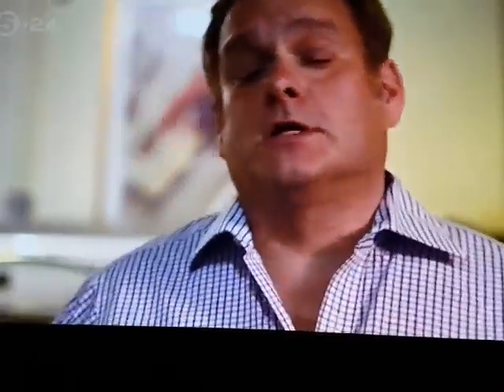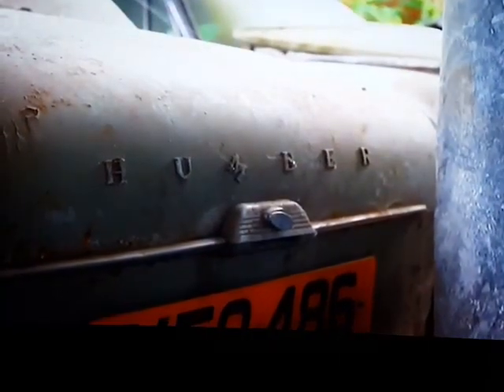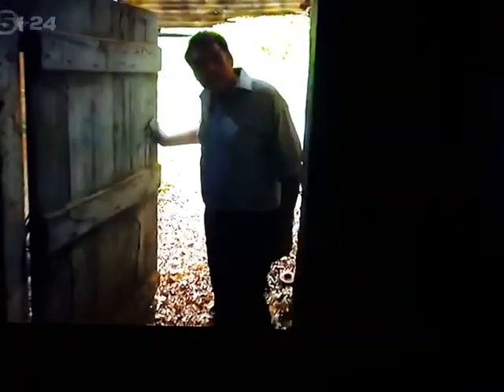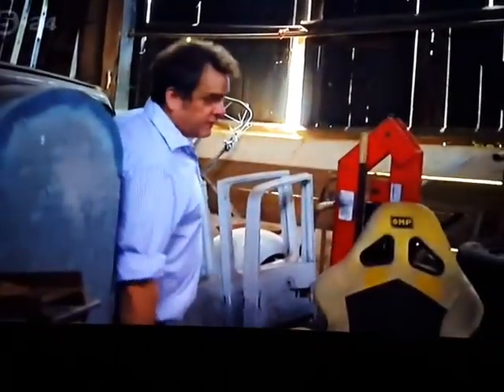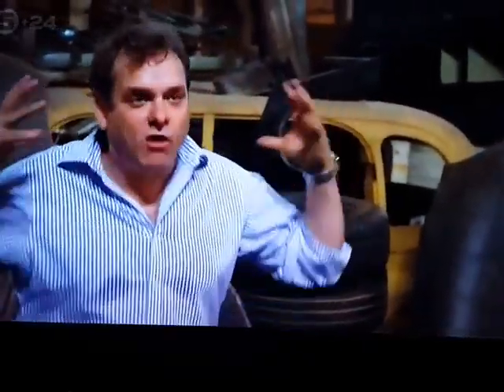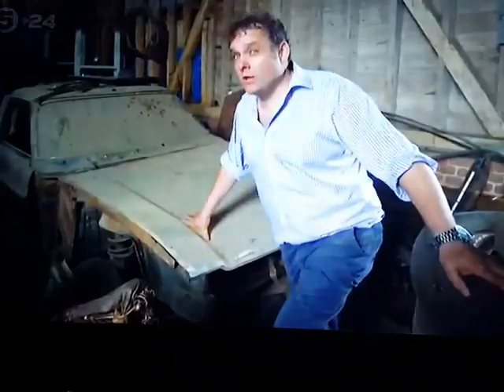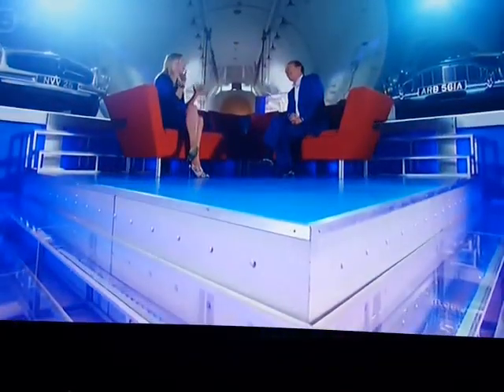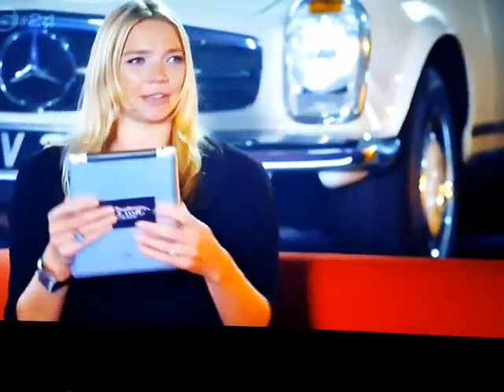Ford Capri 3.0 Crayford Convertible Barn Find Valuation.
Barn find video of the ford crayford capri
Also known as a Caprice.
Just over 30 built of which around Six were 3.0 V6's
I have the 3.0 e version.